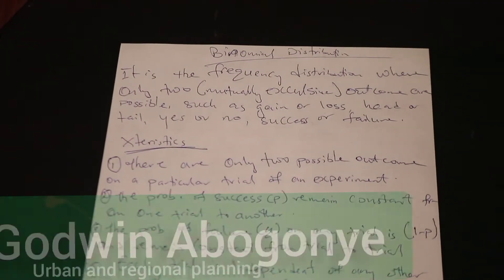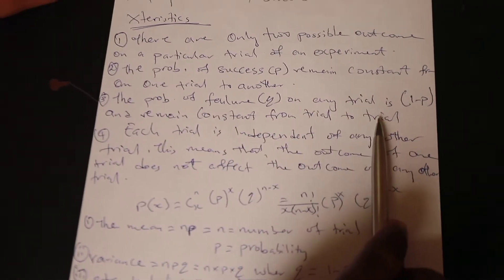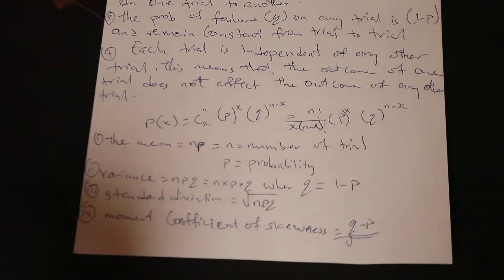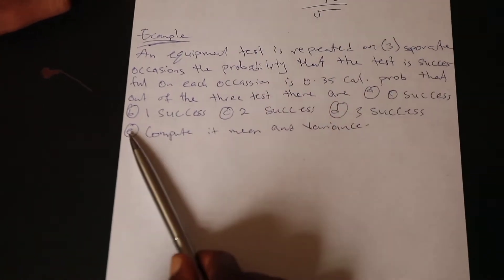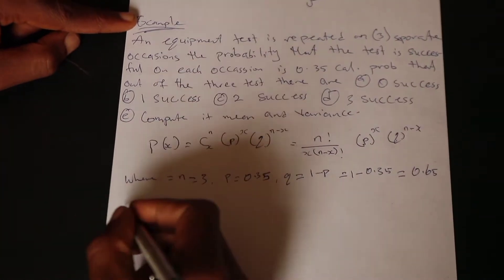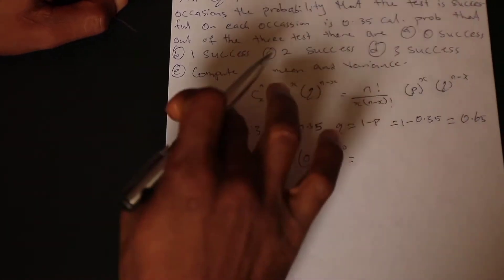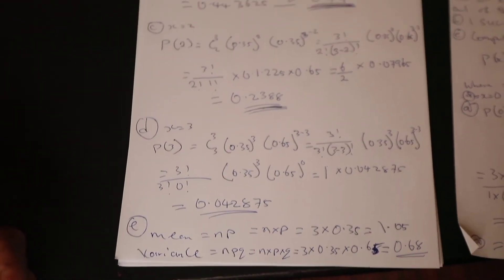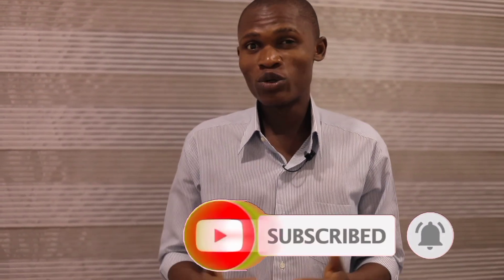How To solve Binomial Distribution urbanplanner townplanner Urban and regional planning videos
Urban and regional planning videos